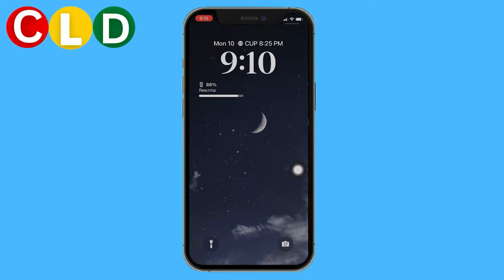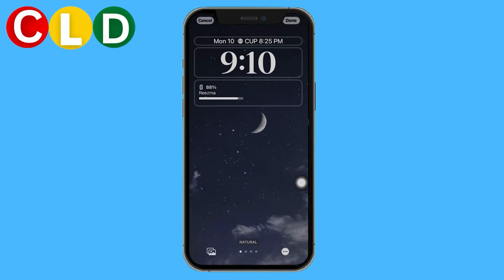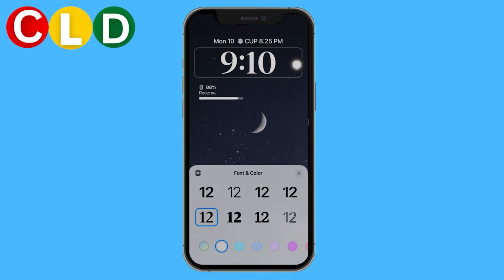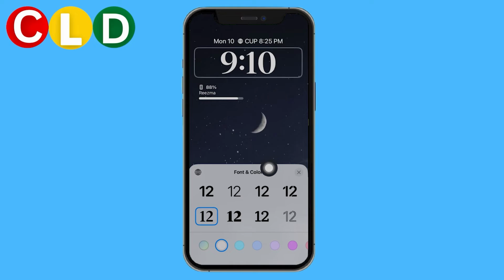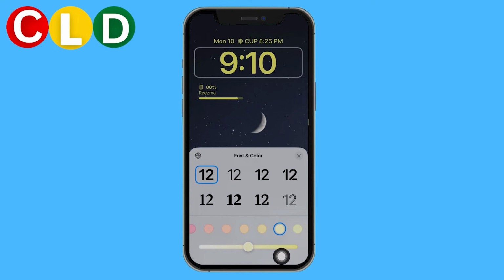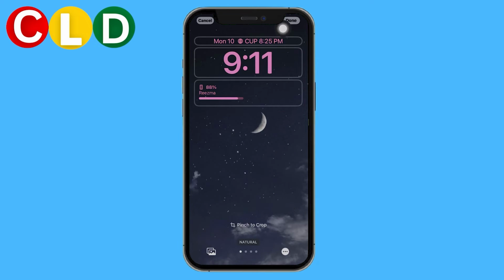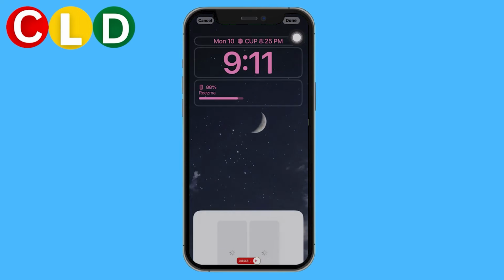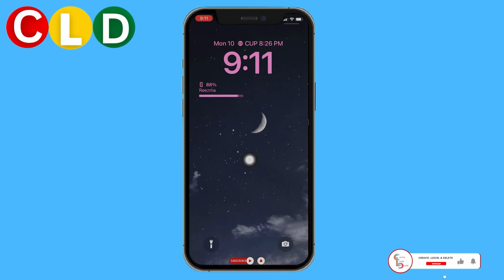How to CHANGE LOCKSCREEN CLOCKSTYLE ON IOS 16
In this video, we will show you how to change the lock screen clock on your iOS device.

The process is very simple and can be completed in a matter of minutes. Keep in mind that this will only work for devices that are running iOS 16 or higher.

00:00 How to change lock screen clock style on ios 16
00:20 Process
00:58 Set as wallpaper pair